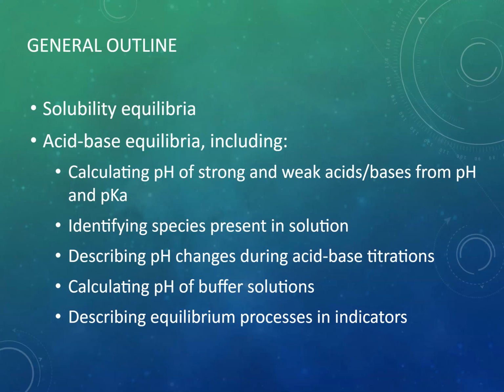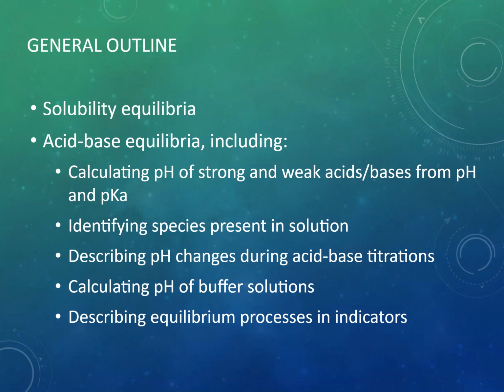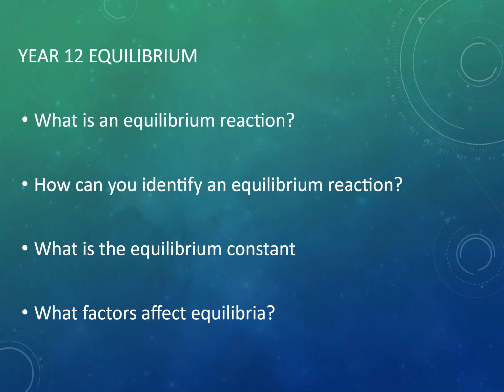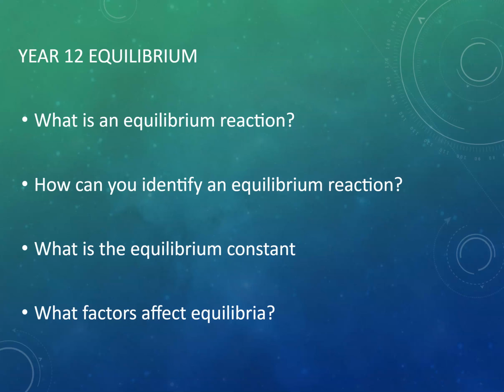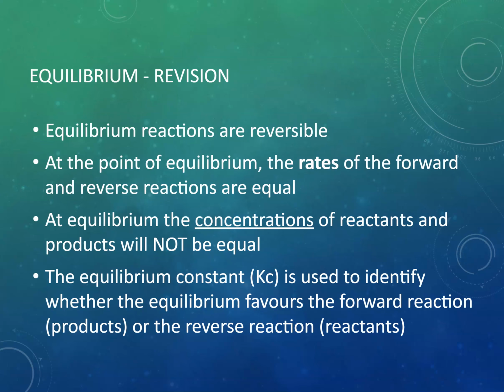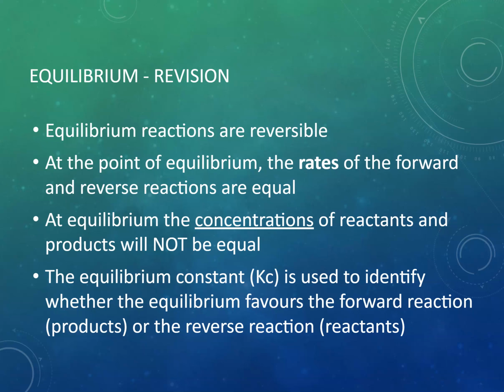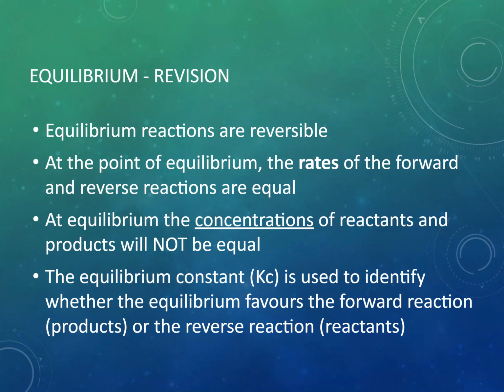Introduction to Aqueous Chemistry